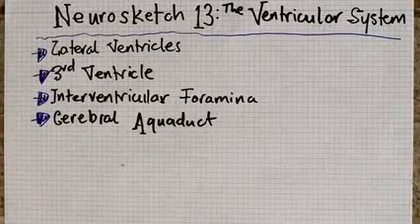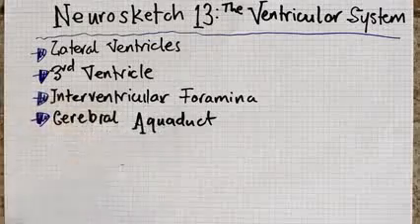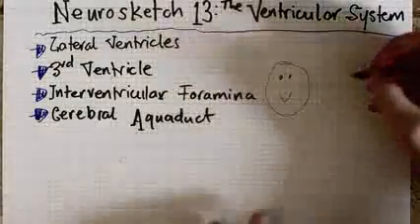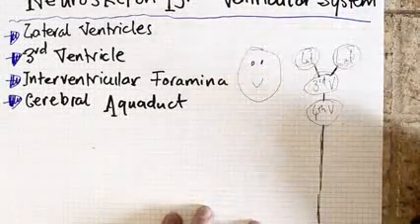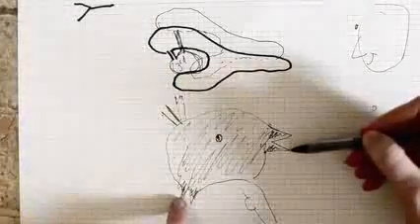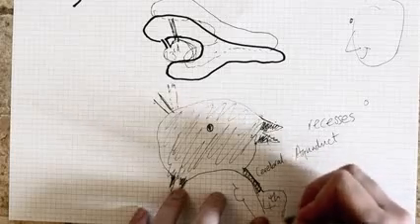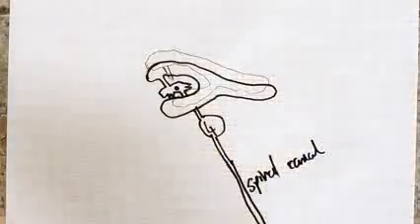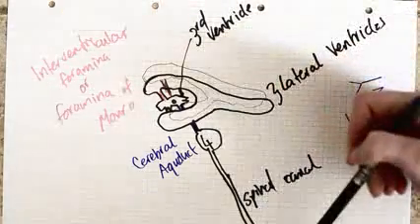Ventricular System Lateral Ventricles Interventricular Foramina 3rd Ventricle Cerebral Aquaduct